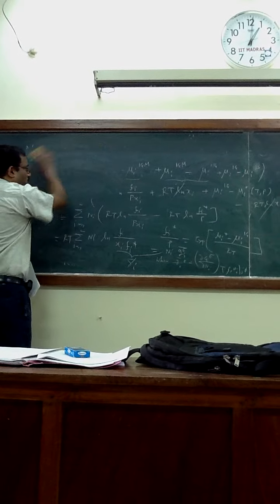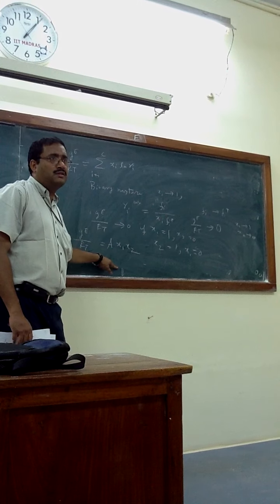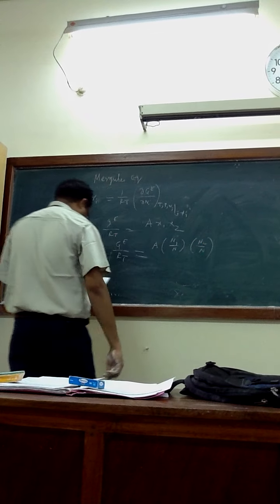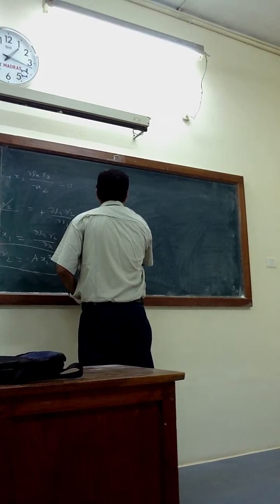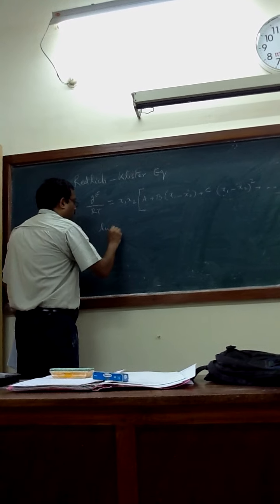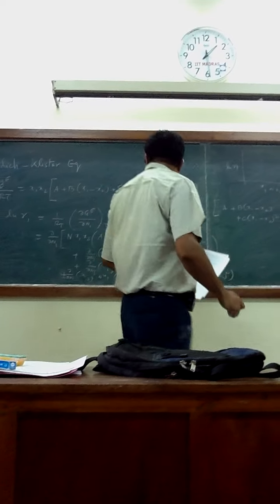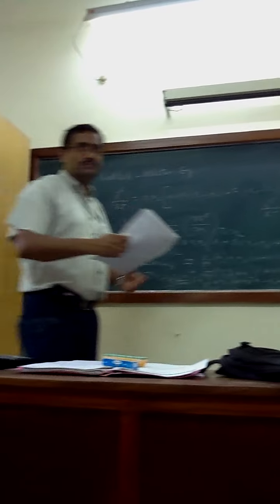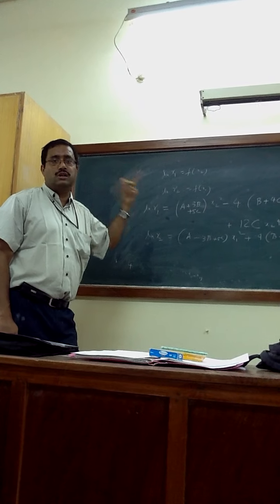Lecture 48: Chemical Engg Thermodynamics-Dr tanmay Basak